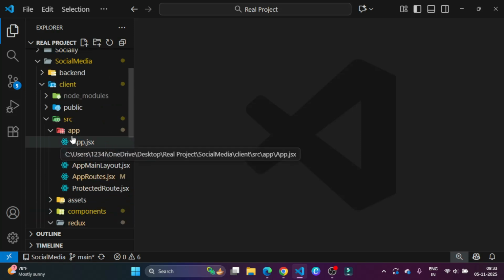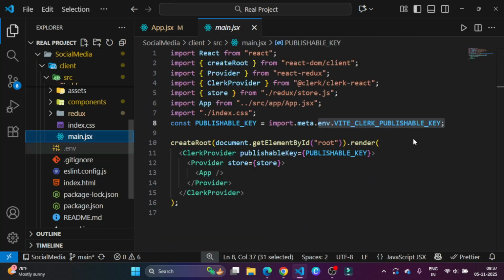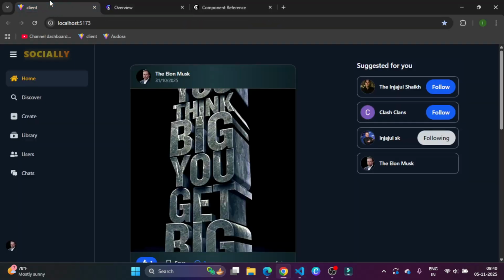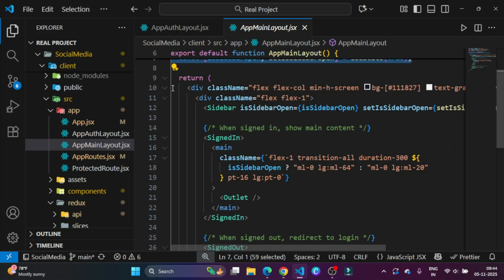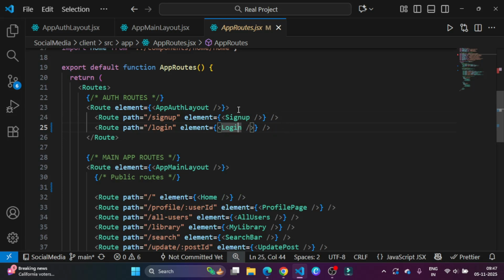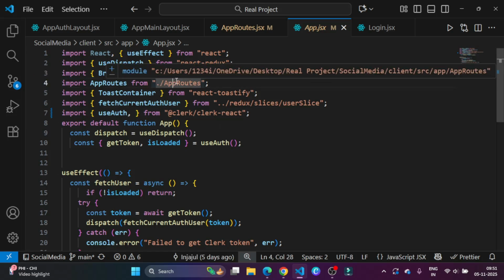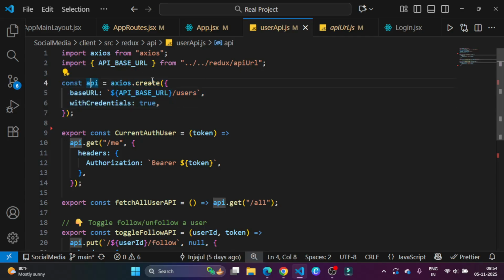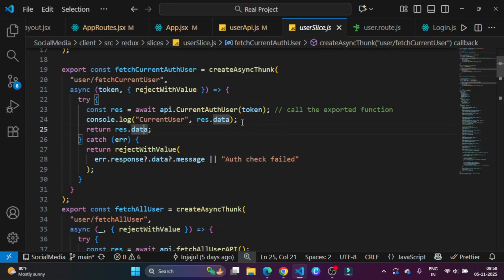Building the Frontend Layout & Redux Toolkit Setup | MERN Social Media App (Part 8)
Welcome to Part 8 of the“Social Media like Instagram” Full-Stack MERN Series, where we’re building a complete social media app .
If you haven’t watched the first two parts yet, check them out to follow the full journey!